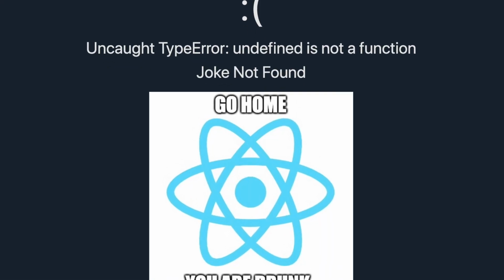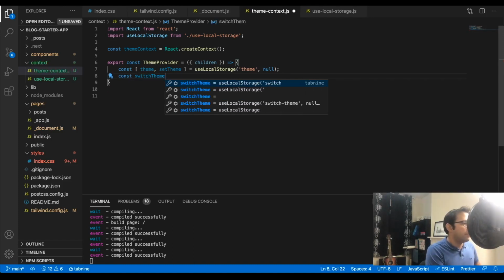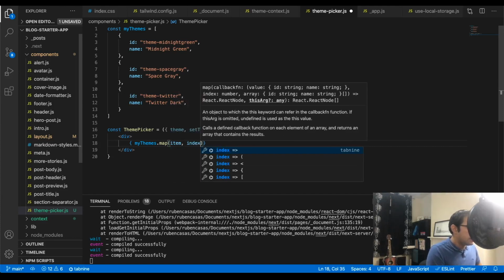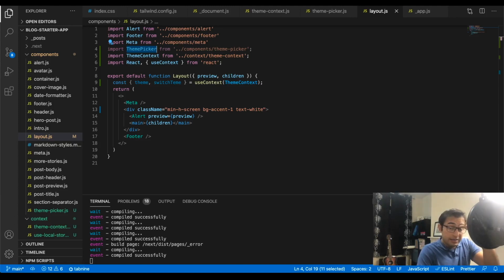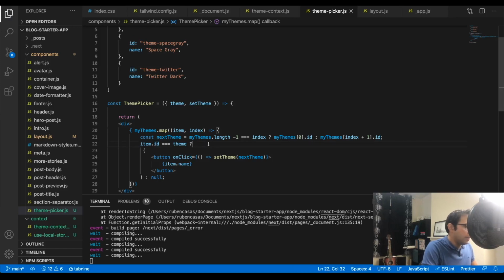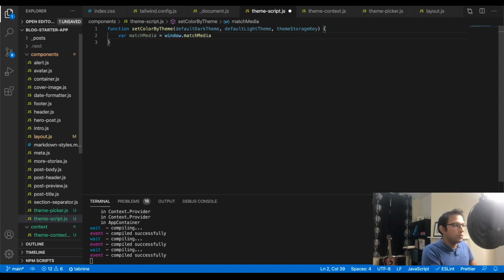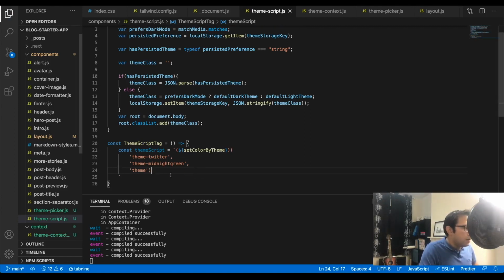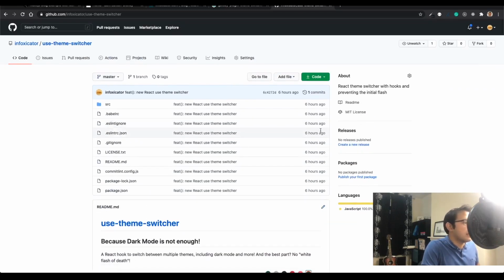Dark Mode Is Not Enough!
Tutorial: Create a Multi theme switcher for your React Application with Nextjs and Tailwind.

Ever wanted your favourite video game colour scheme on your site? or a bit of extra colour during the holiday season? This React theme switcher allows you to add an unlimited number of themes and the best part? NO WHITE FLASH OF DEATH! for statically render sites.

Love Gatsby?

Using Nextjs or any other react static rendering framework? check out the ready to use npm dependency